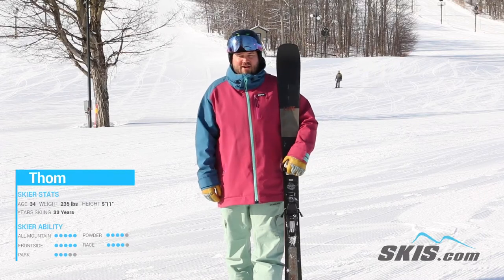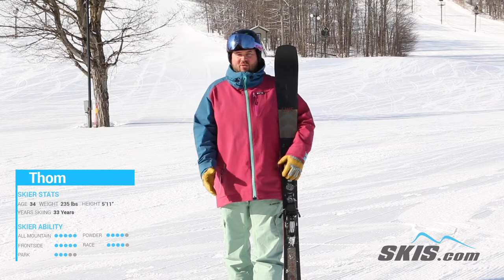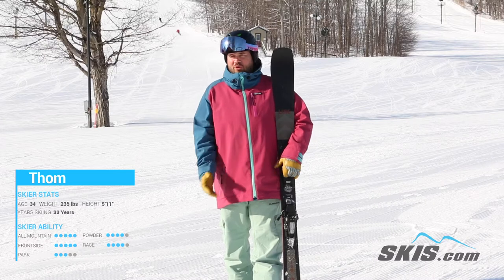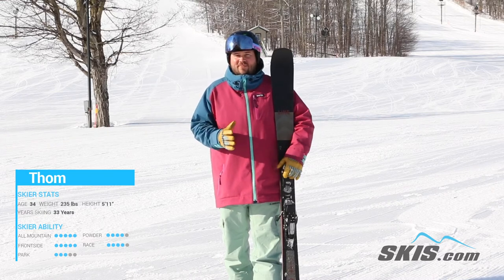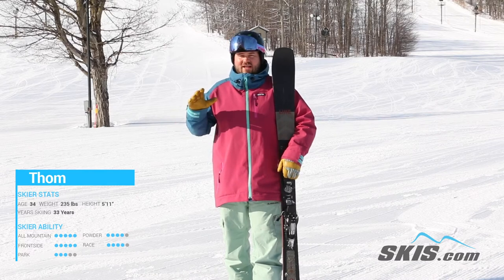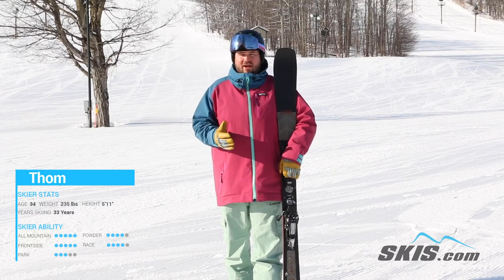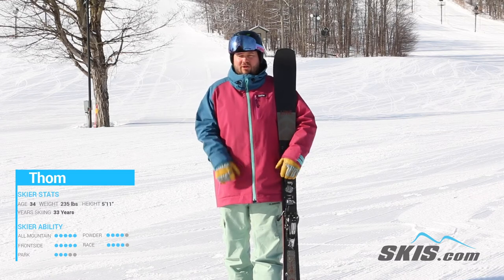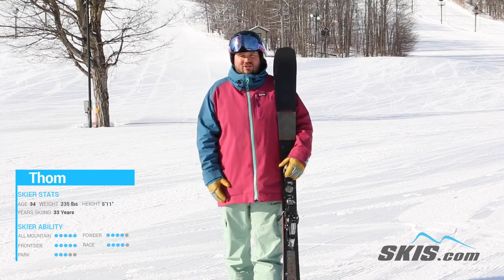Thom's Review-Line Blade Skis 2021-Skis.com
Line brings innovation to the table with the all new Blade. This a great ski for any advanced intermediate to expert level shredder who wants an all mountain ski that can rip on the frontside. The Aspen wood core features Line's new technology Gas Pedal Metal. Gas Pedal Metal is a piece of titanium cut in half laid on top of the wood core, located on the tip and the tail. This method will stiffen the ski for groomer performance and will help cut the chatter down at speed. An all mountain rocker profile will help with energy transfer when initiating high speed carves but also promotes maneuverability. The tighter turn radius and wider underfoot will help navigate trees while keeping you on top of the snow. The tail is slightly cut out, so don't be shy to lean back a bit and get the Blade into some powder for some off trail performance. Lines trademarked 5 Cut gives the edge of the ski 5 different turn radius for any style of turn when needed. Line gives a whole new meaning to all mountain skiing with the all new Line Blade.